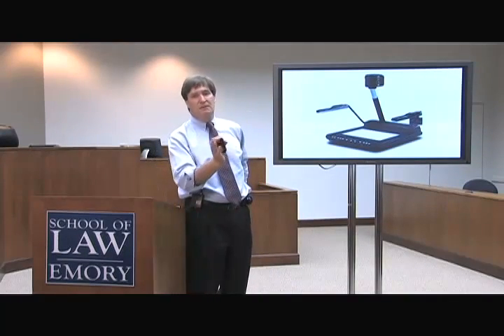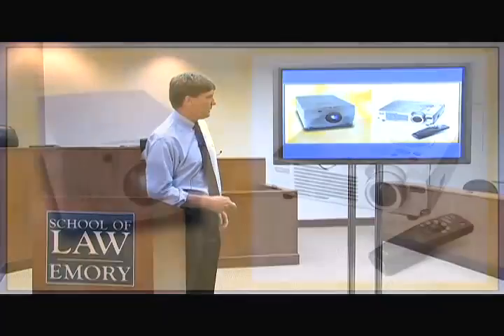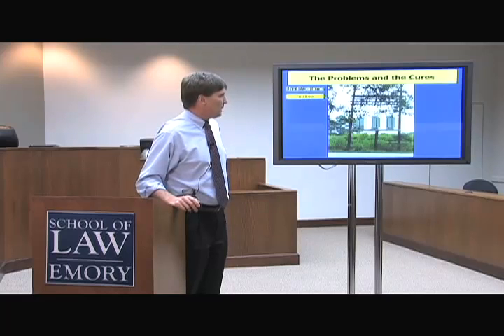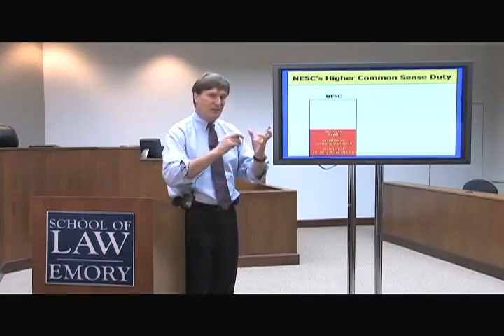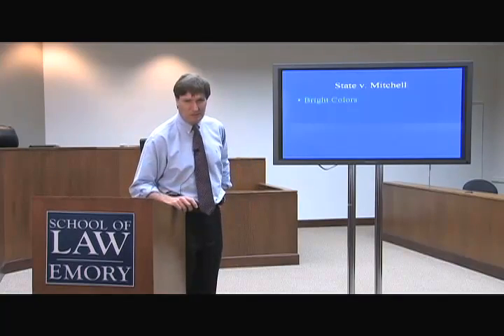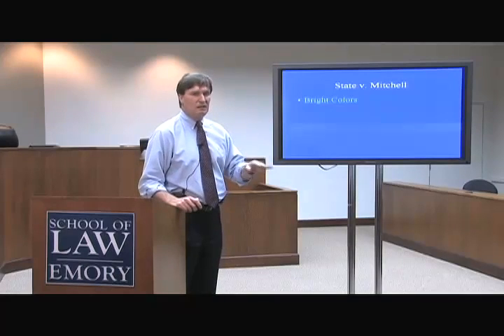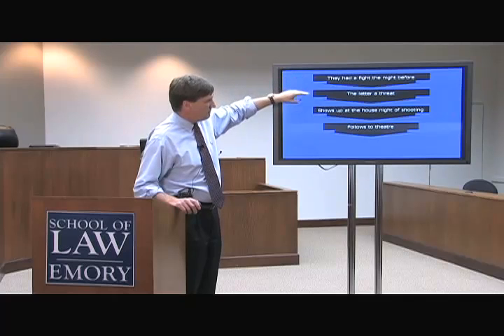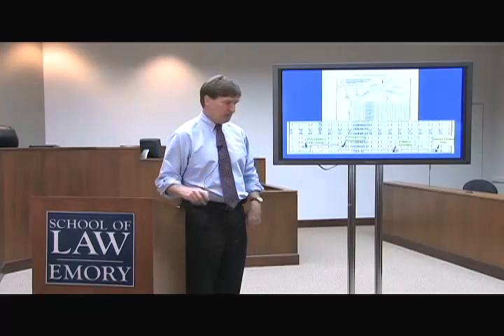Technology in the Courtroom - Prof. Paul Zwier, Emory University School of Law